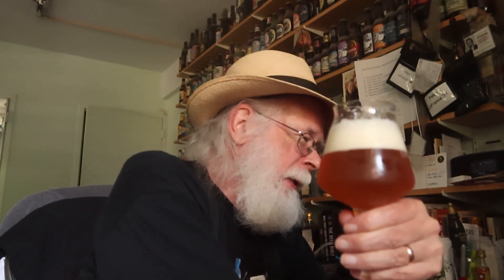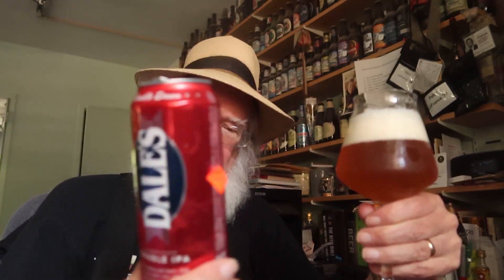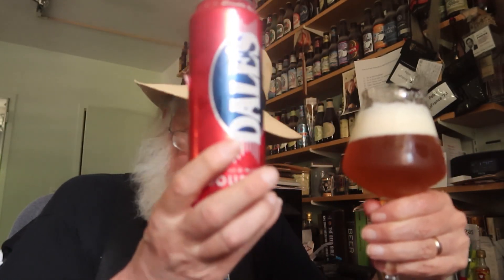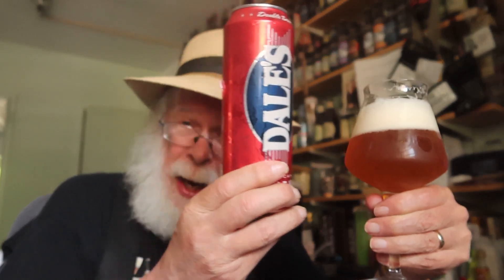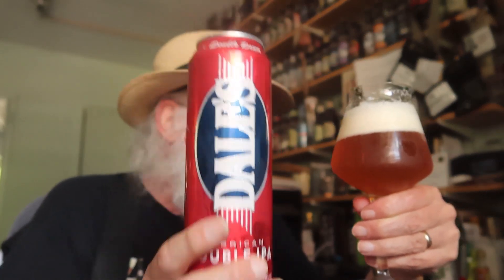Oskar Blues Dale’s American Double IPA Bière et Chocolat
Nutrition Facts
Servings Per Container: 1
Serving size: 1 bar
Amount per serving
Calories: 220
% Daily Value*
Total Fat   13g  17%
Saturated Fat  8g  40%
Total Carbohydrates  26g  10%
Dietary Fiber   1g  4%
Total Sugars   25g
Includes 21g Added Sugar  43%
Protein 3g

Hershey’s Milk Chocolate Bar
Description: A Hershey's chocolate candy bar containing milk chocolate. Commonly thought of as the "original” or "normal" Hershey's chocolate bar.
Ingredients: Milk Chocolate, Cane Sugar, Milk, Chocolate, Cocoa Butter, Milk Fat, Lecithin, and Natural Flavor.
Year: 1900

The information is essential…

DALE’S DOUBLE IPA
The aroma is Pine, Citrus, Peach, and Melon swirled together, continuing into the first sip. Flavors of Fruit and Graham Cracker are in each taste with medium-bodied sweetness and balancing bitterness.
Style: American / American Double IPA / DIPA / IPA
Hops: El Dorado / Nelson Sauvin / Talus
ABV: 9%
Availability: Year Round

FROM THE REST OF THE WEB:

The folks at UNTAPPD.com spill the beans and tell the whole story…

Double Dale’s™
Oskar Blues Brewery®
IPA - Imperial / Double
9% ABV
65 IBU
2022 marks the 20th anniversary of Dale’s Pale Ale, the voluminously hopped, groundbreaking American Pale Ale that is the first craft beer ever packaged in a can. To mark the milestone, Oskar Blues Brewery announces the release of Double Dale’s Imperial IPA, a double-take on the beer that started it all.

Two decades ago, Oskar Blues Brewery sent shockwaves through the beer industry when they packed Dale’s Pale Ale into a can. It was then an unheard-of packaging decision, but the reasons were obvious to the OB team: it allowed everyone to take craft beer on the trail easily AND it delivered a fresher beer. Now, Double Dale’s Imperial IPA picks up the torch, the welder, and the hacksaw to turn the industry upside down again, doubling down on hops with a newly formulated, massive IPA worthy of the legendary original craft beer in a can.

Double Dale’s is brewed with juicy, tropical El Dorado and complex Talus hops, keeping with Dale’s tradition of utilizing only American hops. The hops' fruity, piney flavors mingle with a caramel-driven malt bill, and the whole beast is supported by a new mineral-forward house blend of H2O, which includes six brewing salts. The result is a larger-than-life spin on Dale’s that’s just as packable, drinkable, and recyclable as the original.

BASIC STATS
9.0% ALCOHOL BY VOLUME
65  BITTERNESS UNITS